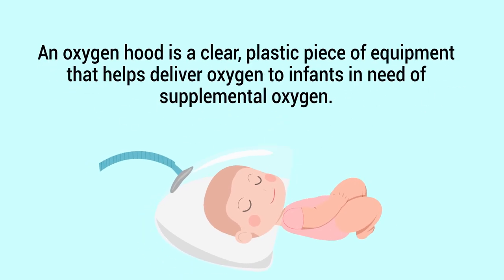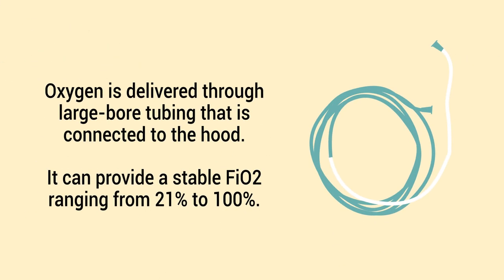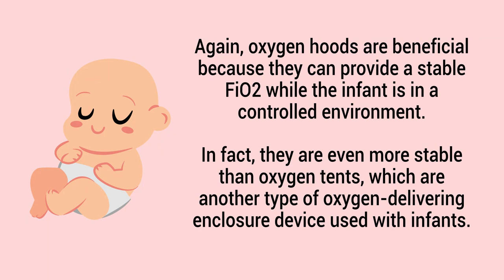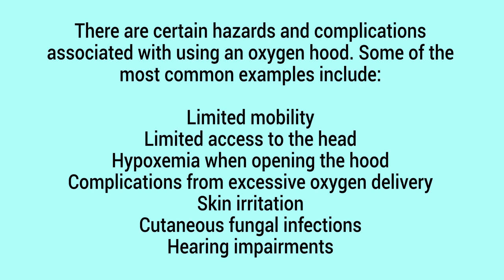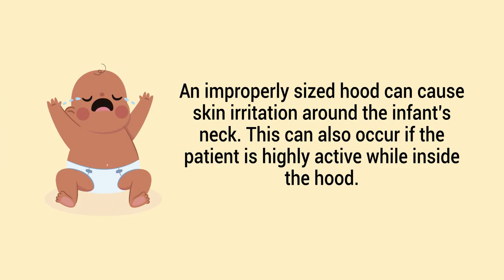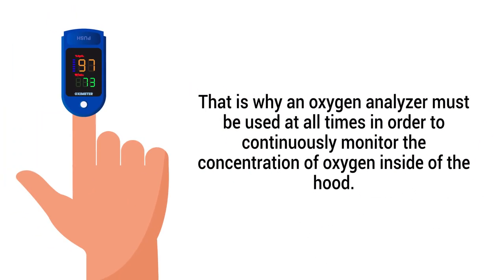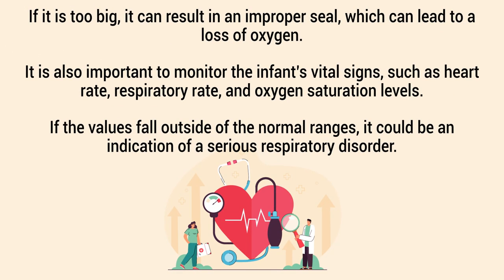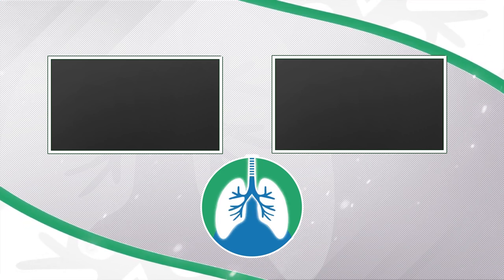Oxygen Hood (Medical Definition) | Quick Explainer Video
What is an oxygen hood? How does it work? This video covers the medical definition and provides a brief overview of this topic.

➡️ Oxygen Hood
An oxygen hood is a device that is used to deliver supplemental oxygen to neonates. It is made up of a transparent, plastic enclosure that covers the head of the infant, leaving the rest of the body accessible for other types of care. Oxygen is delivered through large-bore tubing that is connected to the hood. It can provide a stable FiO2 ranging from 21% to 100%. The design of an oxygen hood is beneficial because the infant can receive a controlled concentration of oxygen while being placed in a natural thermal environment, such as an incubator.

➡️ Indications
- To provide supplemental oxygen
- To treat or prevent hypoxemia
- To provide a controlled FiO2
- To provide heated humidity
- To perform an oxygen challenge test

Again, oxygen hoods are beneficial because they can provide a stable FiO2 while the infant is in a controlled environment. In fact, they are even more stable than oxygen tents, which are another type of oxygen-delivering enclosure device used with infants.

➡️ Hazards
- Limited mobility
- Limited access to the head
- Hypoxemia when opening the hood
- Complications from excessive oxygen delivery
- Skin irritation
- Cutaneous fungal infections
- Hearing impairments

Mobility becomes a factor when an infant is placed in an oxygen hood for long periods of time, which can cause inconveniences if the infant is in need of oxygen. When the oxygen hood is in use, it leaves limited access to the head. And if the hood is opened, less oxygen is delivered, which can result in hypoxemia. An improperly sized hood can cause skin irritation around the infant’s neck. This can also occur if the patient is highly active while inside the hood. Finally, oxygen hoods require high gas flows that produce high noise levels inside the enclosure. This can lead to hearing impairment if used for long periods of time.

➡️ Precautions
Although there are many benefits of using an oxygen hood, there are also certain precautions that need to be taken. As previously mentioned, oxygen hoods can deliver stable concentrations of oxygen to the infant. However, if there is a disconnection or loss of gas flow to the hood, it can result in serious complications and even death. That is why an oxygen analyzer must be used at all times in order to continuously monitor the concentration of oxygen inside of the hood. The respiratory therapist is responsible for maintaining the proper alarms on the analyzer that will sound if the oxygen levels drop below a certain point.

Another precaution to take is to make sure that the hood is properly sized for the infant. If it is too small, it can cause skin irritation. If it is too big, it can result in an improper seal, which can lead to a loss of oxygen. It is also important to monitor the infant’s vital signs, such as heart rate, respiratory rate, and oxygen saturation levels. If the values fall outside of the normal ranges, it could be an indication of a serious respiratory disorder.

⏰TIMESTAMPS
0:00 - Intro
0:20 - Oxygen Hood
1:01 - Indications
1:38 - Hazards
2:43 - Precautions